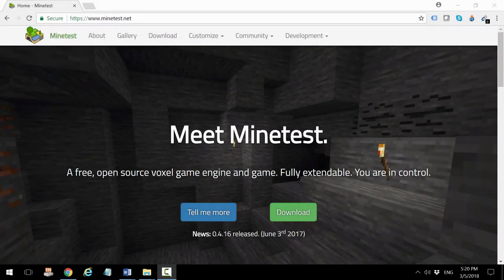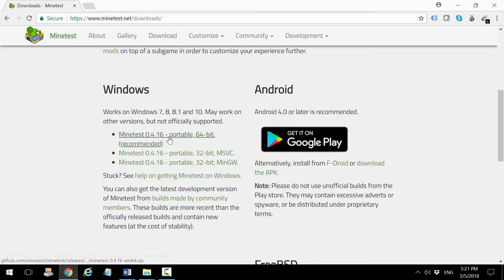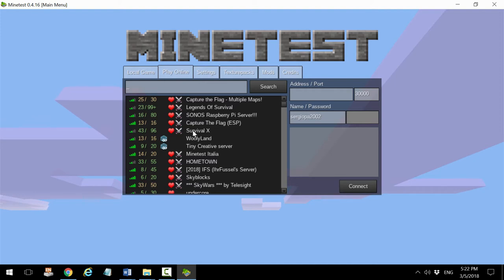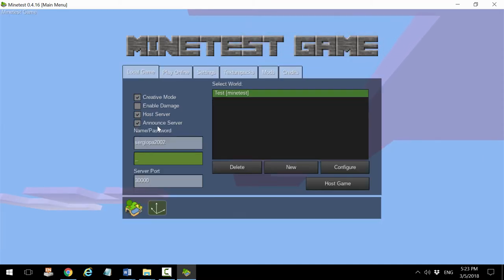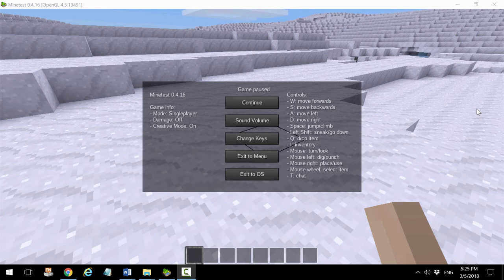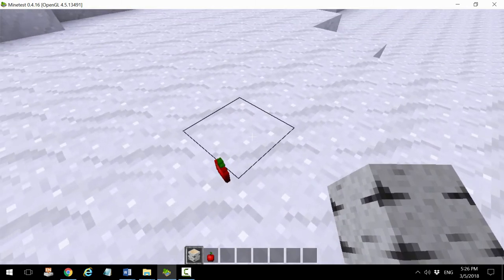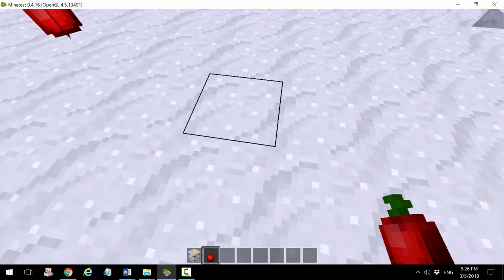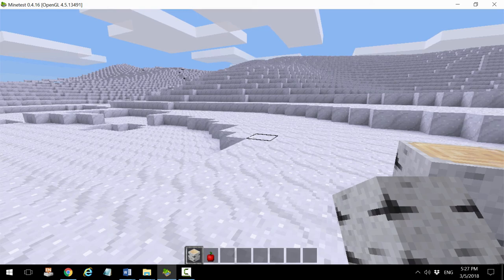MineTest alternative to Minecraft: Introduction and Basics Tutorial Part 1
Hello friends, today I want to introduce you to MineTest, the Minecraft free alternative virtual world game platform.  I will show step by step instructions on how to get it and use so you can start playing and creating great adventures in no time.  I hope you enjoy it.